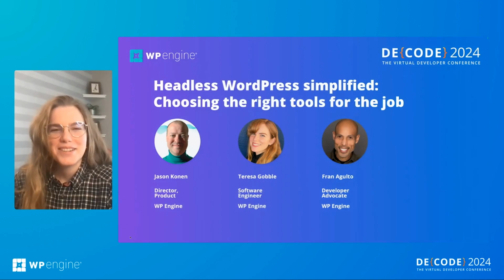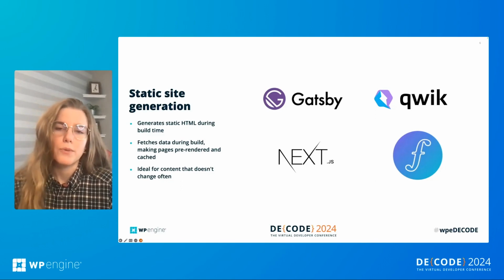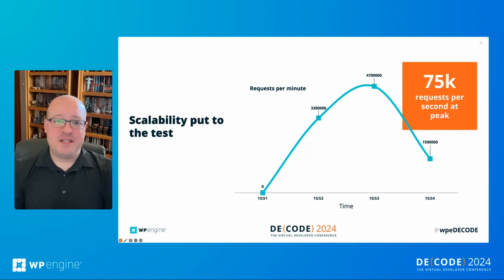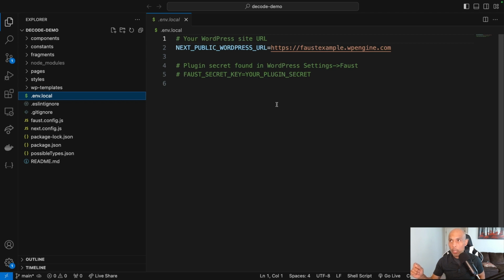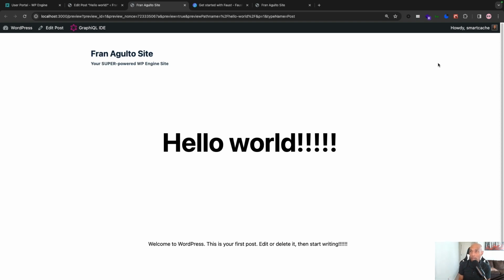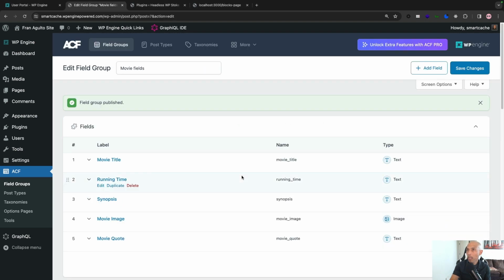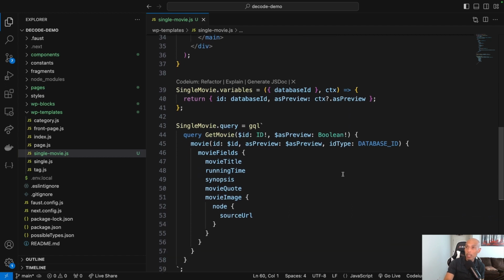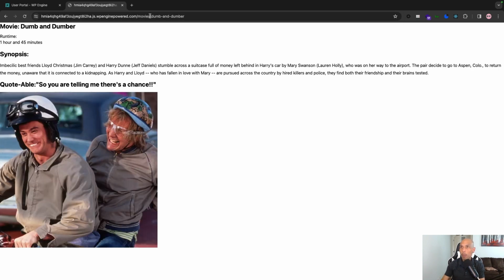Headless Platform for WordPress simplified: Choosing the right tools for the job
Headless Platform for WordPress architecture opens up many possibilities for the technologies that a developer can use, and this can be incredibly overwhelming. In this session, WP Engine will break down our top recommendations for what tech to use—from the API layer to the Javascript framework to plugins and more—to enable the most frictionless, efficient path for the WordPress developer.

See it all in action as we build a headless WordPress site from scratch, and get ready for what’s next as we share what’s on our latest roadmap for headless WordPress sites. To get the most out of this demo, set up your own free Atlas sandbox account in advance and actively participate as we construct a headless WordPress project together.

Speakers:
-Jason Konen, Director, Product, WP Engine (Host)
-Teresa Gobble, Software Engineer, WP Engine
-Fran Agulto, Developer Advocate, WP Engine